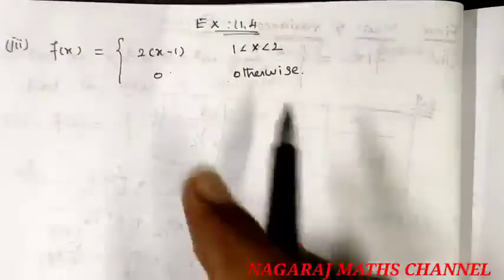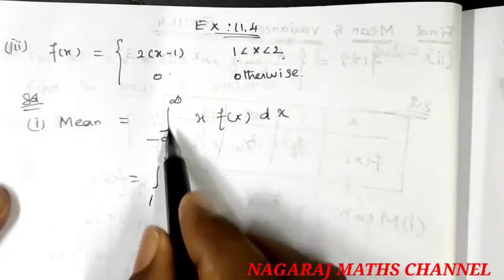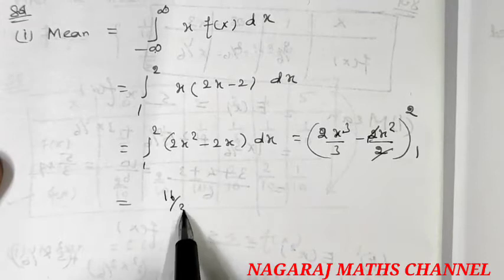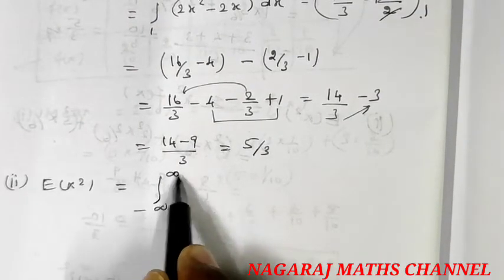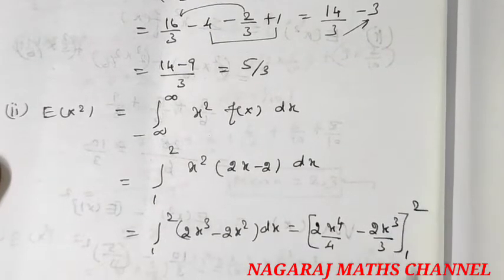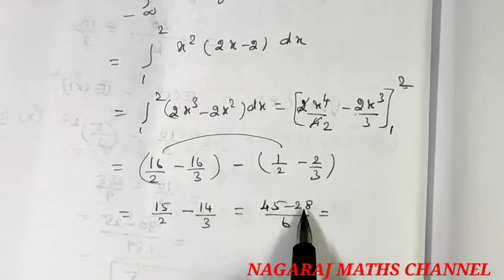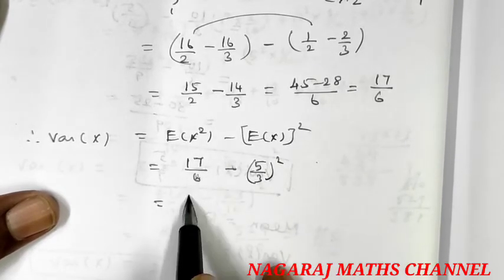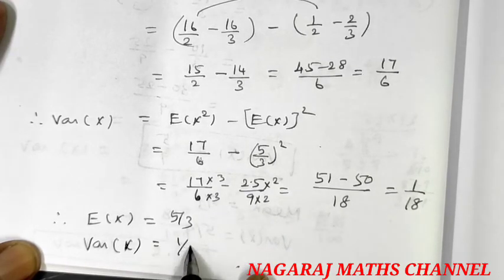Exercise:11.4|| Q.NO:1(iii)|| TN CLASS 12 MATHS||CHAPTER 11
TN SAMACHEER KALVI 12 MATHS